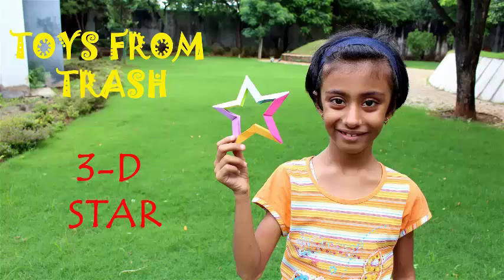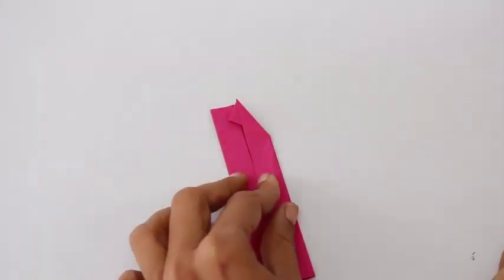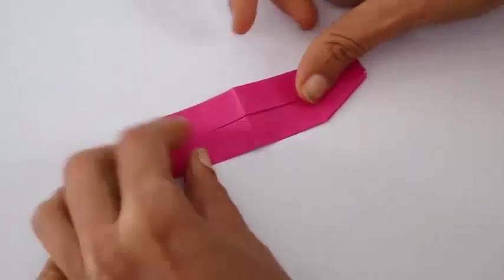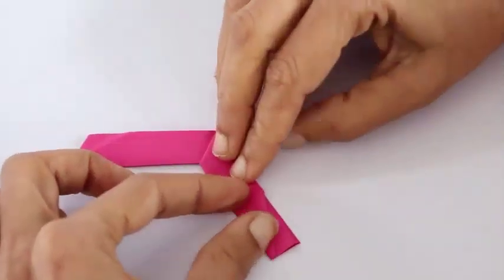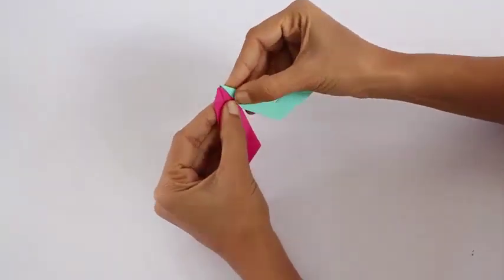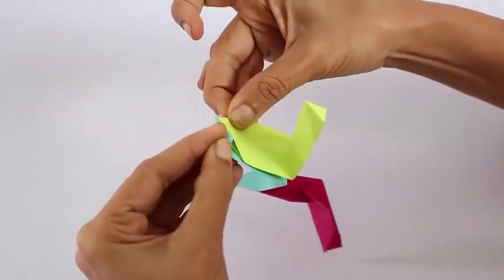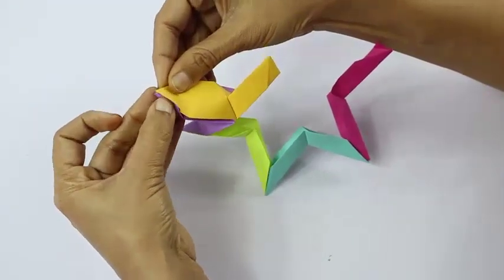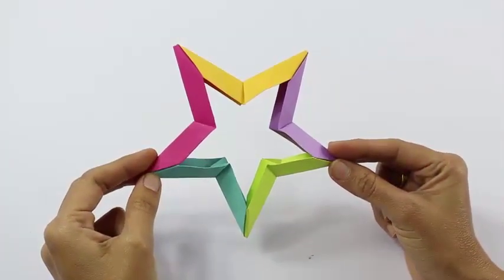3-D Star | English | Elegant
In this video we will make a fantastic 3-D Star. You will need 5 color rectangles 10-cm long and 5-cm wide. First fold the midline along the length. Open the model and then fold both the long edges to the midline – just like a cupboard fold. Then open the lower half and place the corner on the top edge. Then crease and reverse fold as shown. You will see a small triangle. Repeat this on the other side. Open the cupboard fold and place the corner on the top edge. Crease well and reverse fold. Tuck the small triangle inside the cupboard fold. Reverse the model and fold it in half. Then place the midpoint of one long edge on the midline and pinch. Crease well. Fold the right side midline into a V shaped channel. Also fold the left side into a V shaped channel. This way we make one corner of the star. Now fold the big triangle in half. Open and fold the small triangle. Reverse the model and repeat this on the other side too. This COMPLETES ONE MODULE. We will 5 modules like this made from different colors of paper. We are going to join these modules by interlocking them together to make the 3-D STAR. We will not use any glue.
First we will join two modules. Here is the pocket of the red one. Tuck the flap of the green one in the pocket of the red. Open the green one exactly on top of the red one. Then tuck the flap of red in the pocket of the green one. This will interlock two units. Now you fold them to form one point of the star. You will have to repeat the same process again and again. Now you can join the blue and the green. Tuck the flap of one in the pocket of the other so that both of them are interlocked. Repeat this again until the 3-D star is complete. The final, no-glue star will look very elegant and beautiful. This work was supported by IUCAA and Tata Trust. This film was made by Ashok Rupner TATA Trust: Education is one of the key focus areas for Tata Trusts, aiming towards enabling access of quality education to the underprivileged population in India. To facilitate quality in teaching and learning of Science education through workshops, capacity building and resource creation, Tata Trusts have been supporting Muktangan Vigyan Shodhika (MVS), IUCAA's Children’s Science Centre, since inception. To know more about other initiatives of Tata Trusts, please